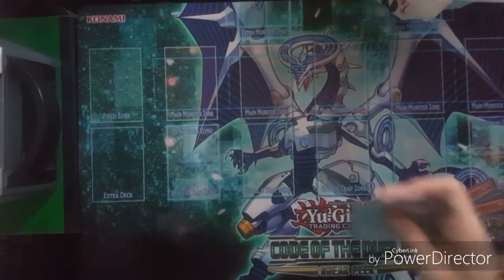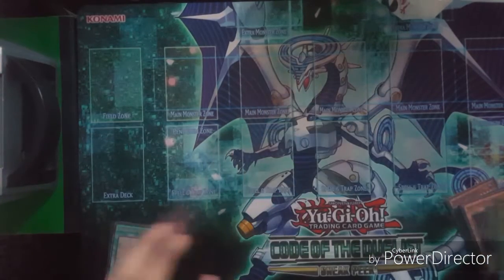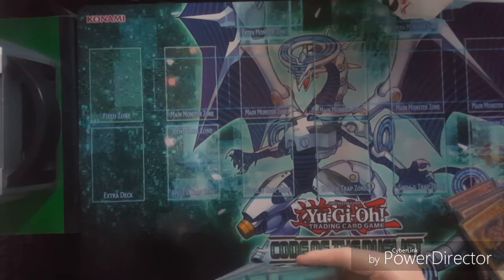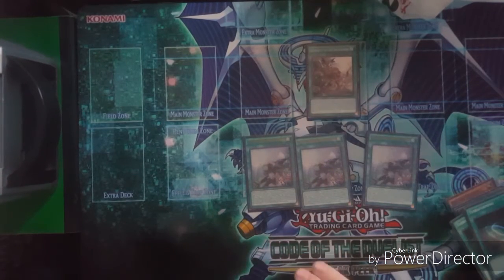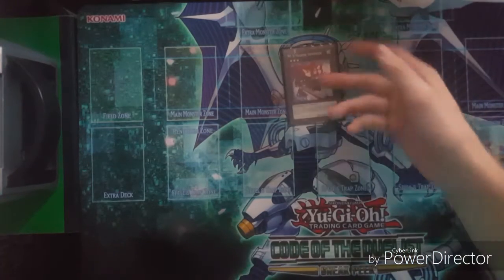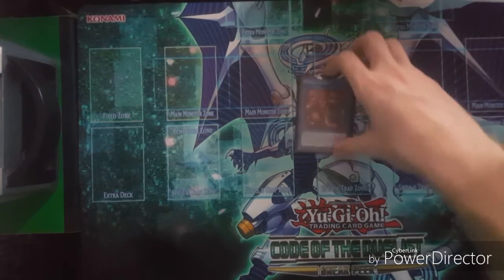(YUGIOH) *NEW* TRUE DRACO ZOODIAC DECK PROFILE!!! |POST LINKS| AUGUST 2ND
Hey guys,

Thanks,
The Duelist Club